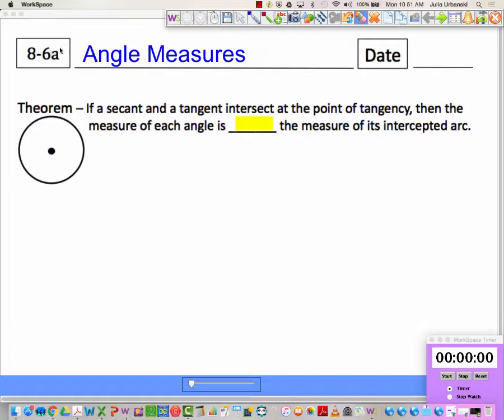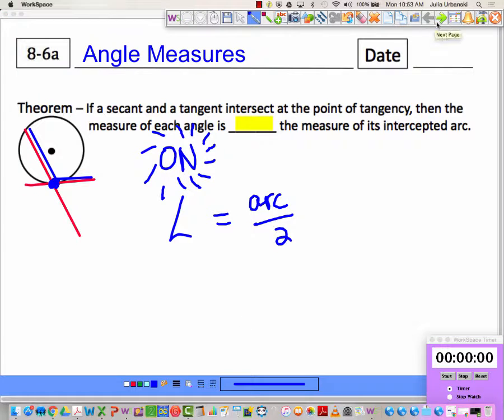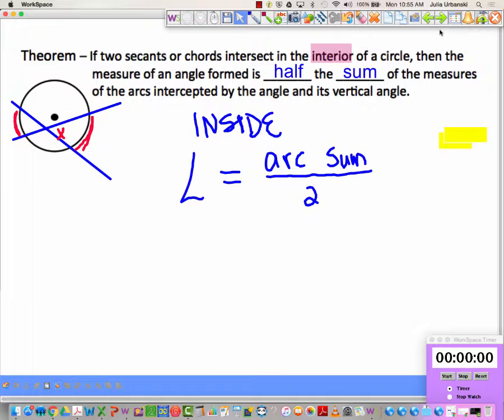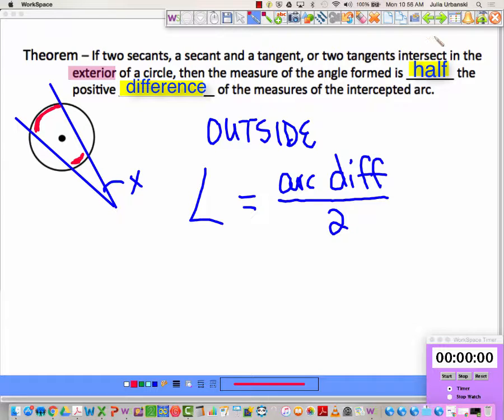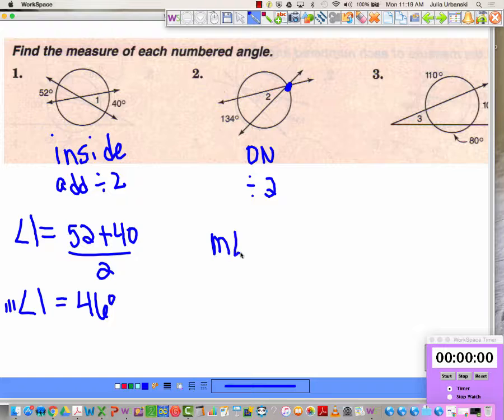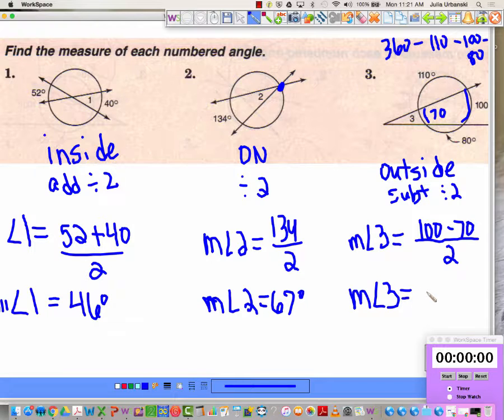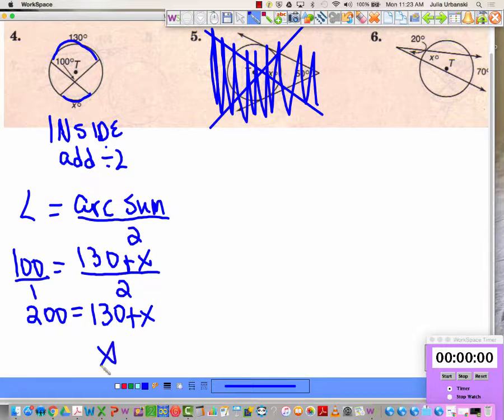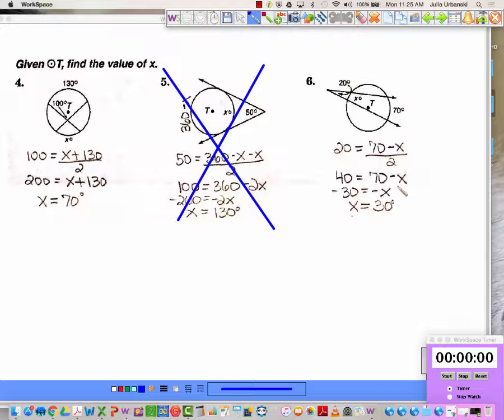M2 8 6a Notes